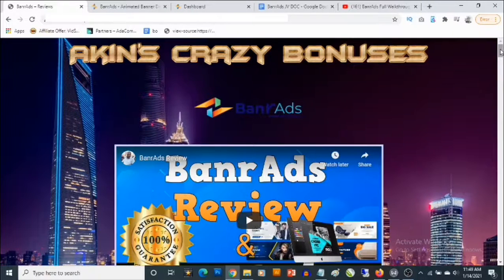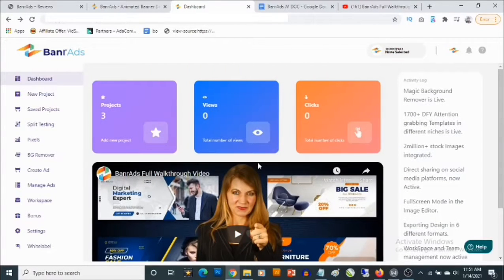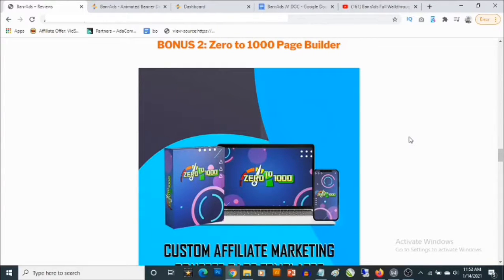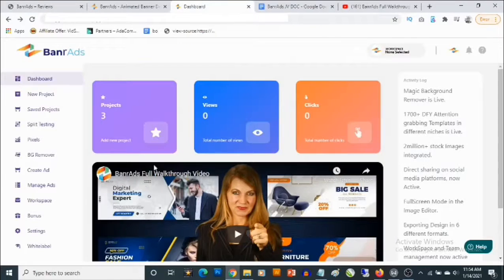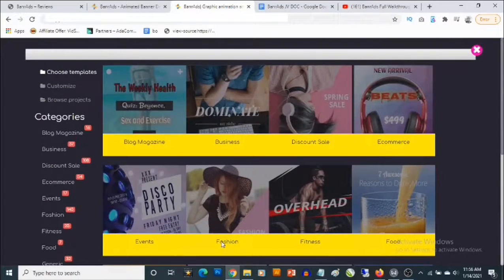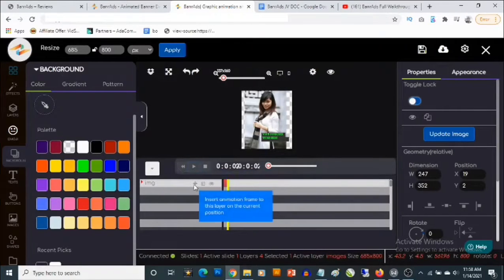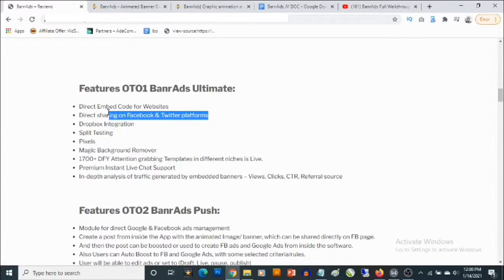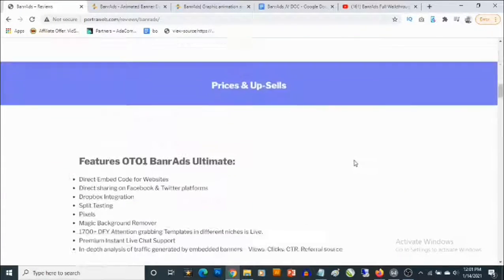BanrAds Review - What You Need to Know before Buying [BanrAds Review]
My BanrAds review features the Clean Dashboard with Overall Analytics - Project, Views and Clicks Counter. Standard and Animated Image Design Drag & Drop Editor For Easy Image Animation.

Users can now get Attention Grabbing Animated Banners done in seconds with Hundreds of Templates as revealed in this BanrAds review.

BanrAds demo,
BanrAds bonuses
BanrAds Review and bonuses.
BanrAds Review and demo.